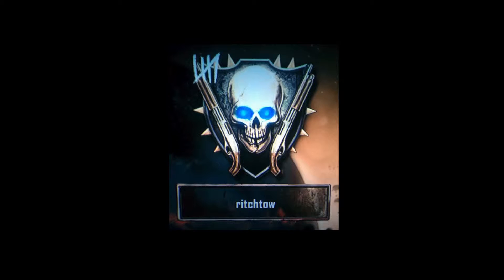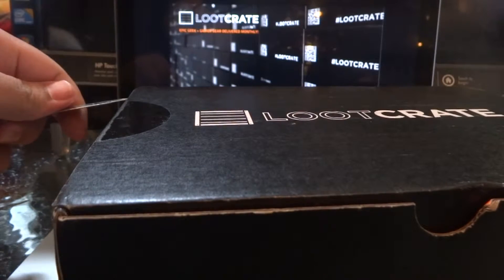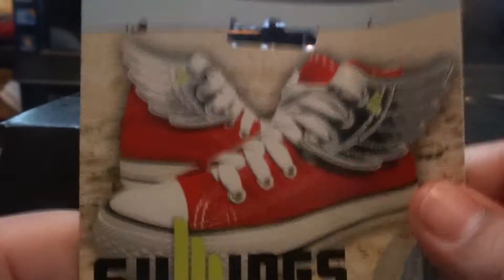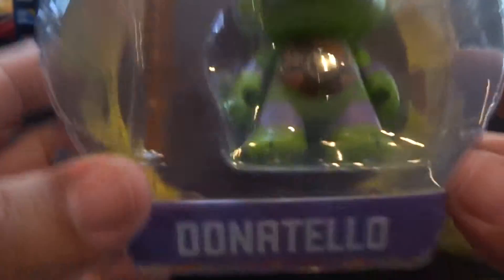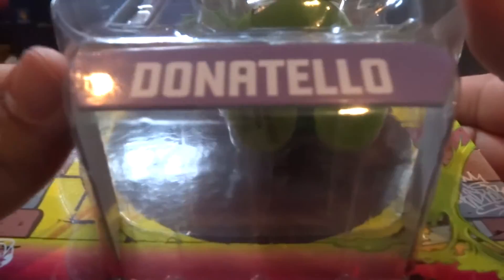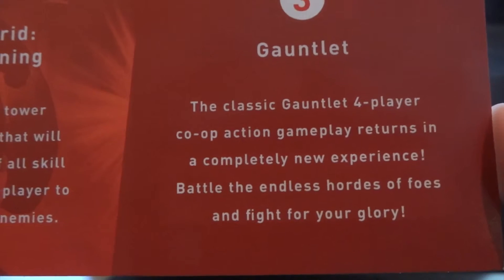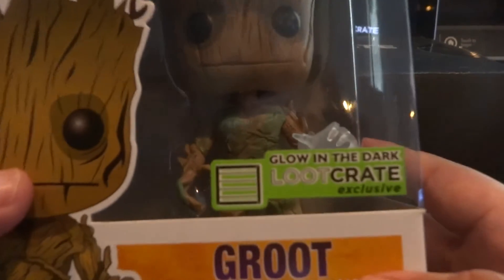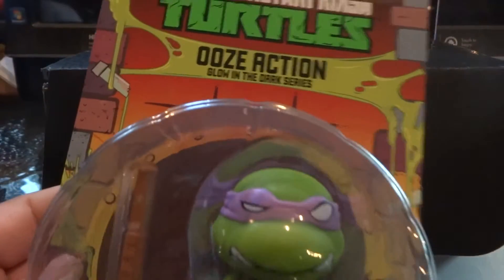LOOTCRATE Unboxing "Heroes" August 2014